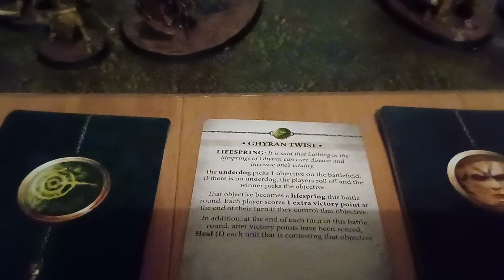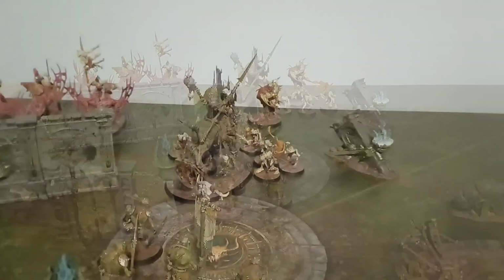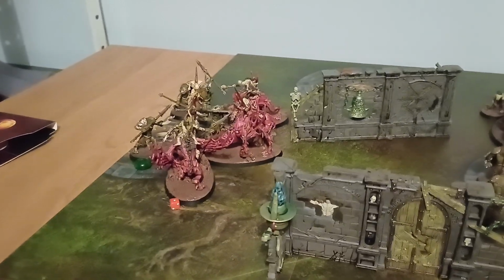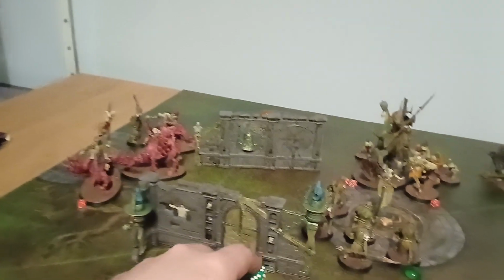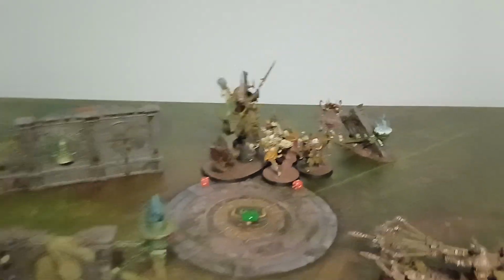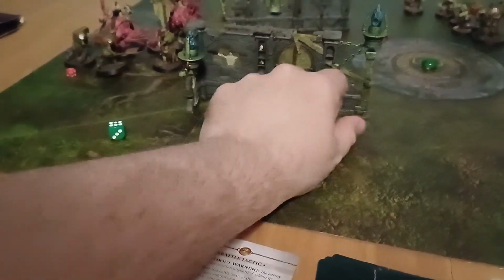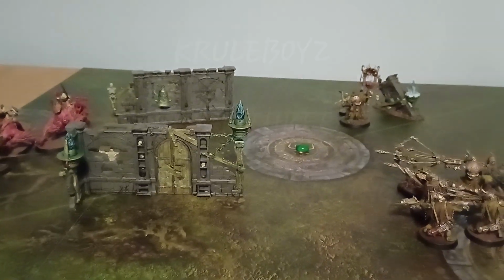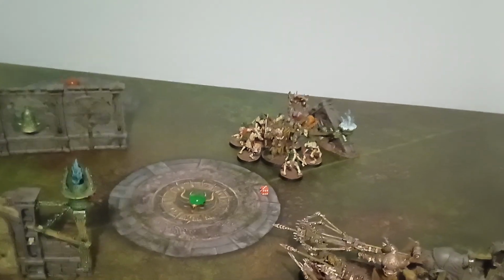Battle Box Batrep : Age of Sigmar Spearhead, Flesh Eater Courts vs Kruleboyz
Everything's green as the greenakinz of the Kruleboyz fight the green knights of the Flesh Eater Courts on the green fields of Ghyran!

Will this video be evergreen? Find out!